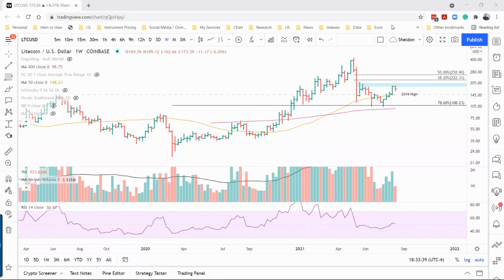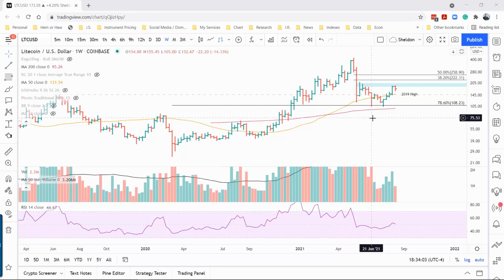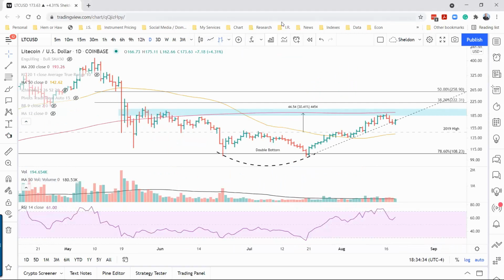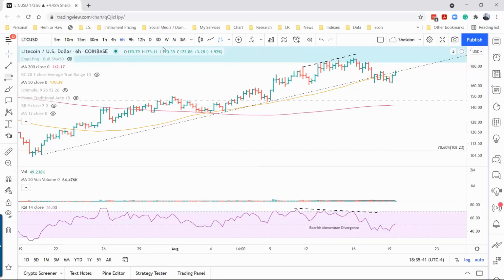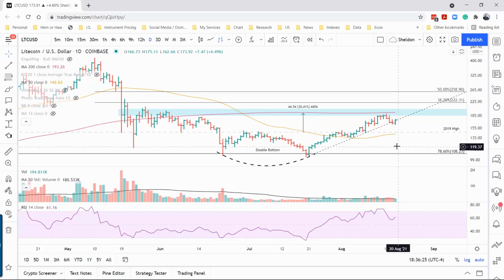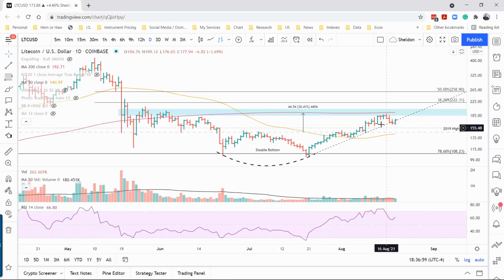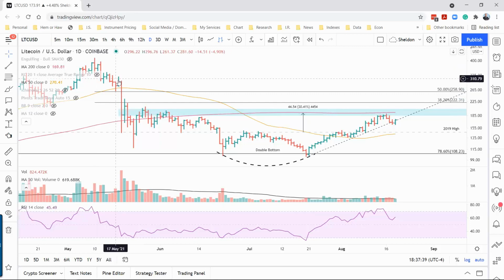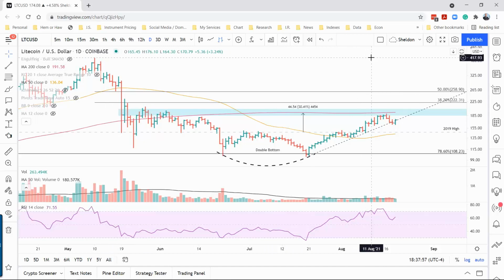Litecoin faces new challenge for LTC to target $200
A brief technical and on-chain analysis on Litecoin price. Here, FXStreet's analysts evaluate where LTC could be heading next as it faces stiff resistance.